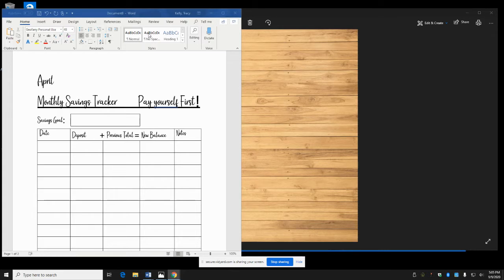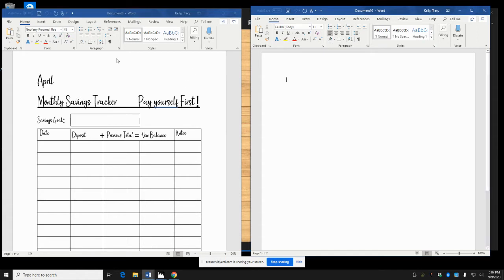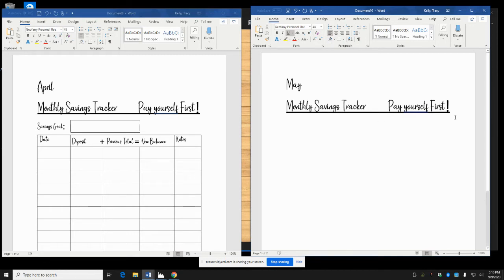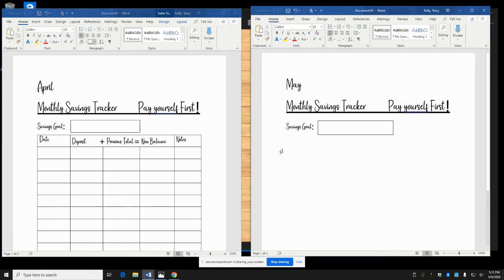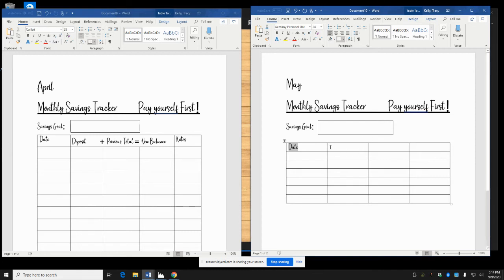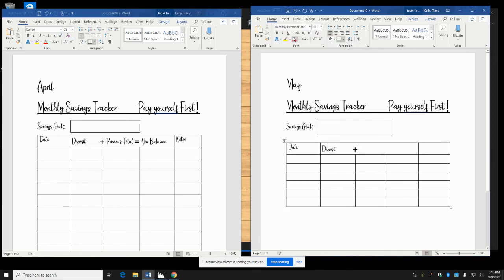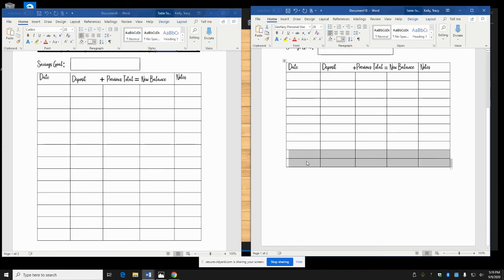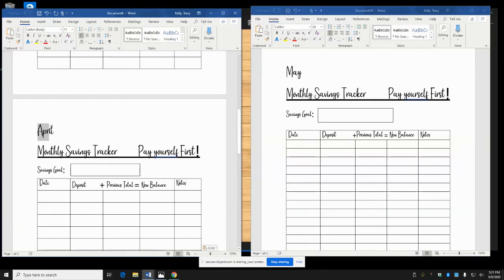How to create an monthly savings insert for your planner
DIY Planners